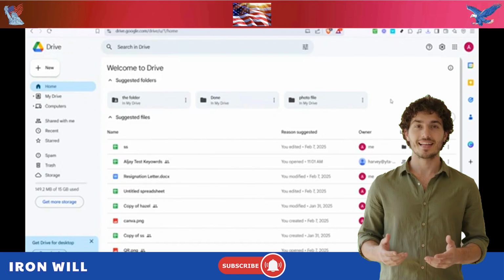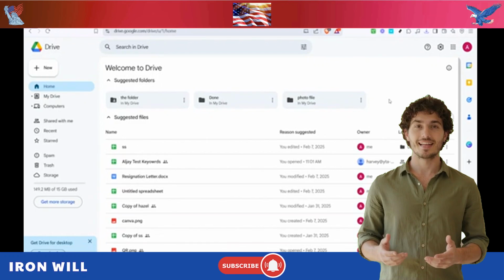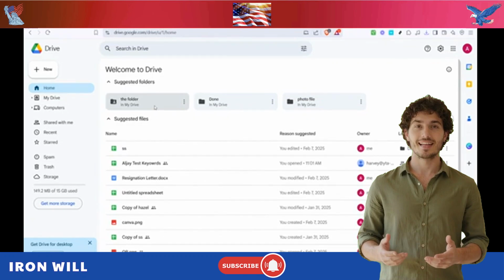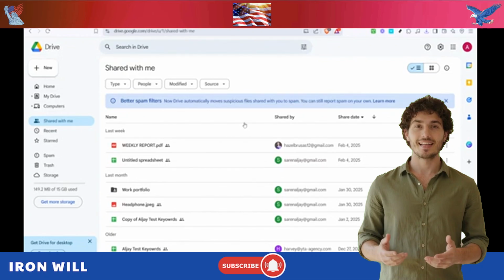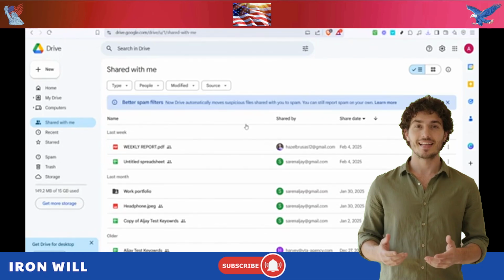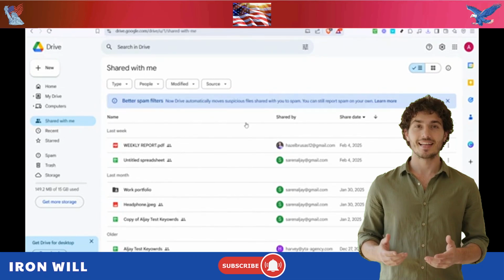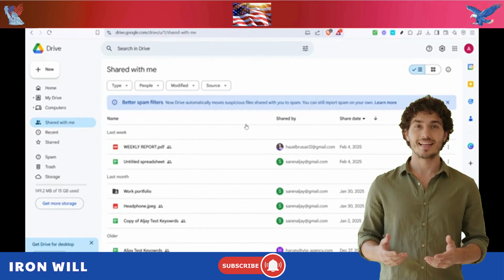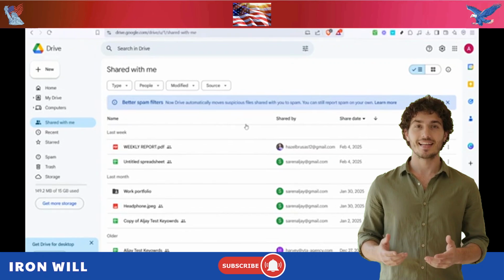Access "Shared with Me" in Drive Desktop (2026)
We explain how to access Shared with Me folder in Google Drive Desktop. Since these files don't sync automatically, we verify how to use the "Add Shortcut to Drive" feature. This allows you to view Shared with Me files directly in Windows Explorer or macOS Finder via Google Drive Desktop.